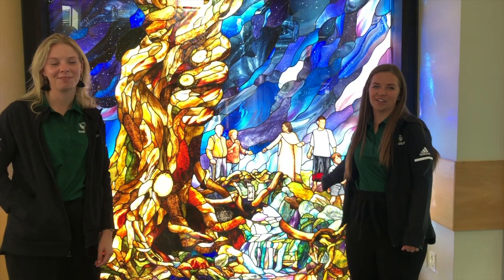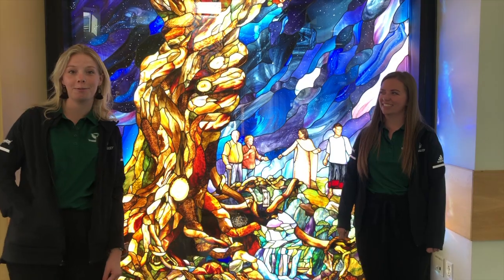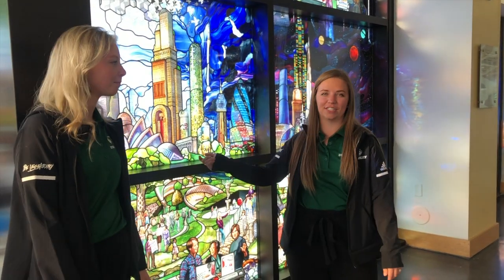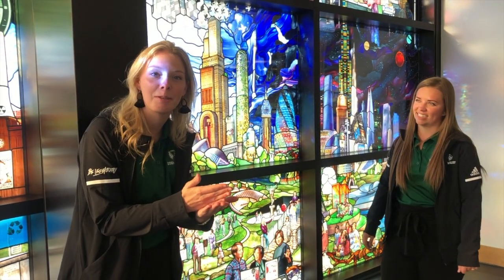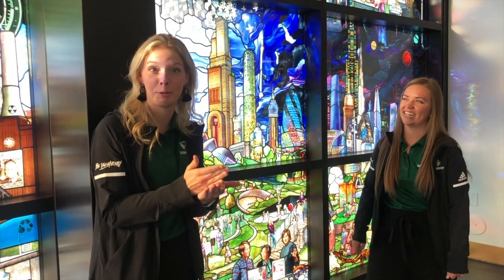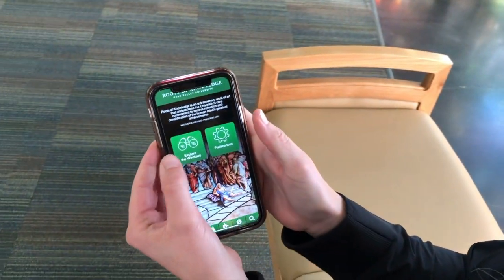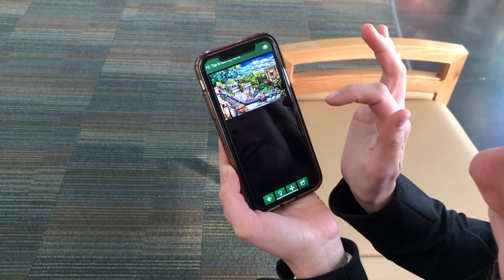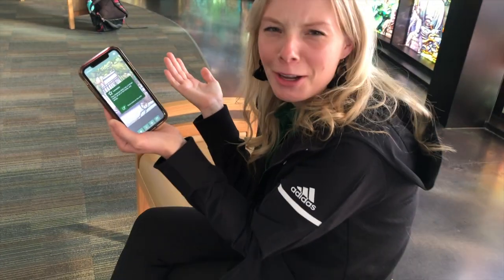Roots of Knowledge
UVU BABYYYYY